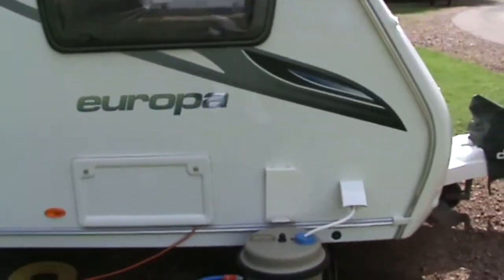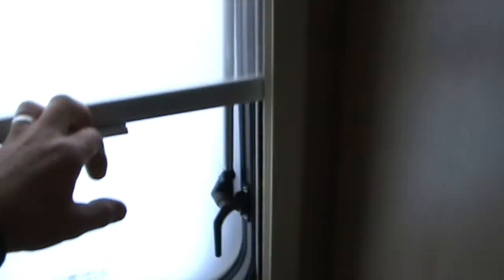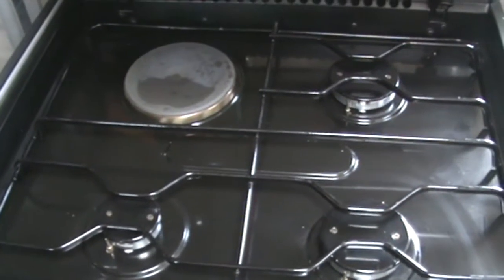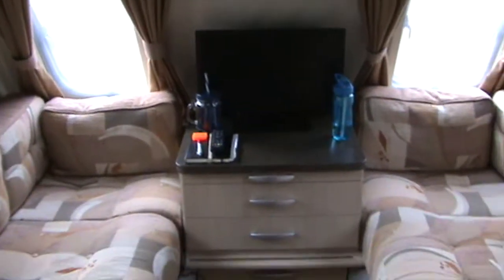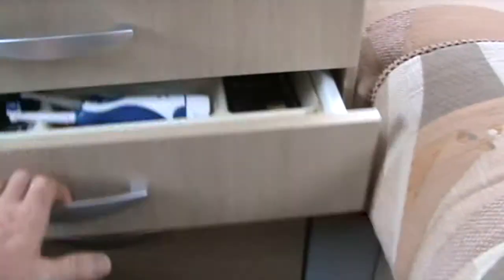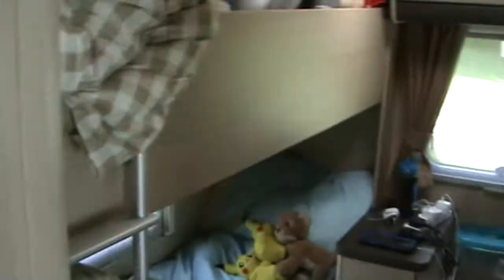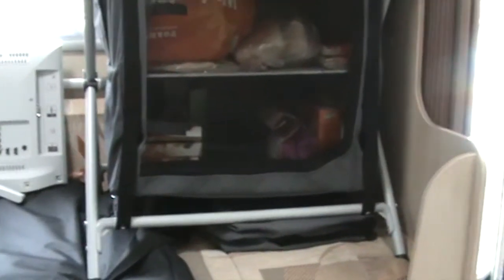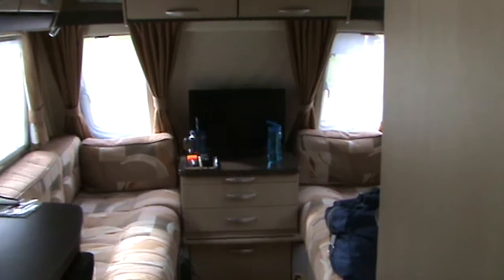Sterling Europa 565 (2011 model) 6 berth caravan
A tour around the inside & outside of our Sterling Europa 565 caravan while pitched up at a caravan site.